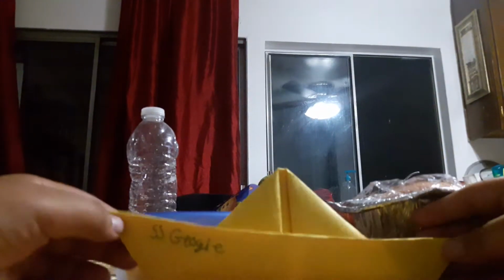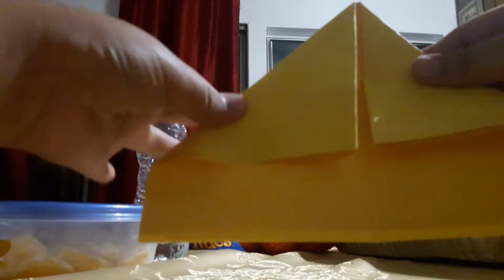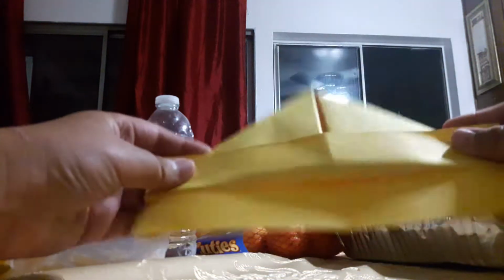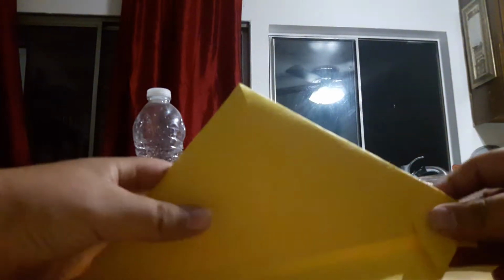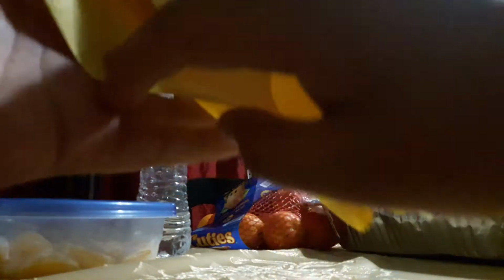How To Make It Geogie Boat!!! EASY